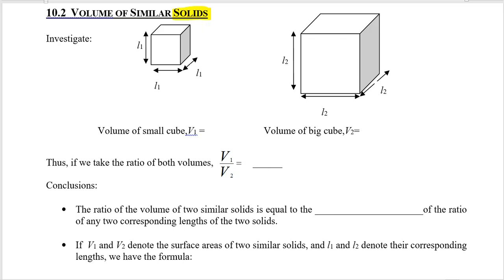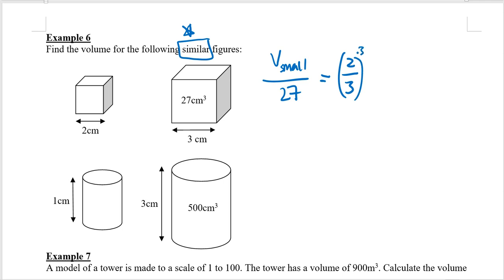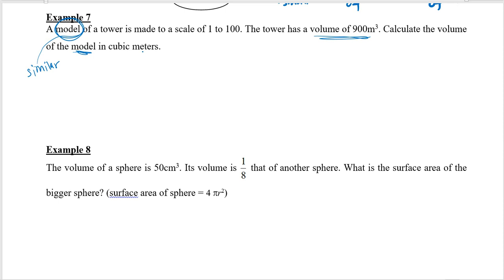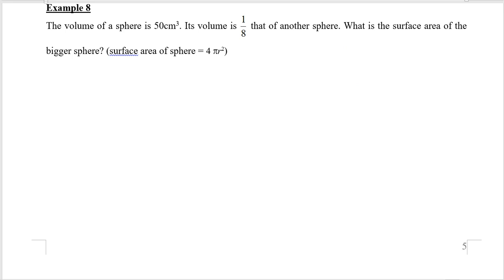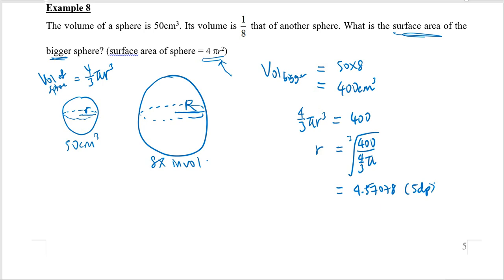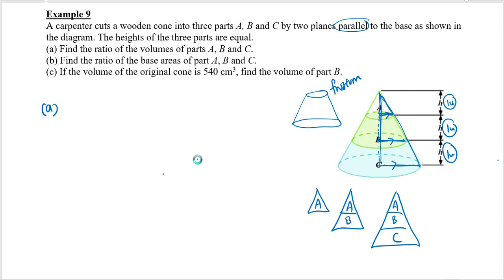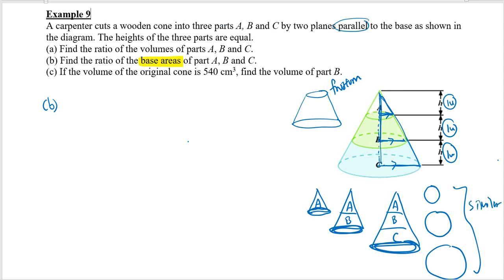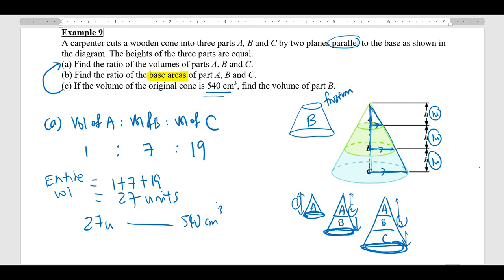Similar Volume Ratio Notes Pg 4 to 6